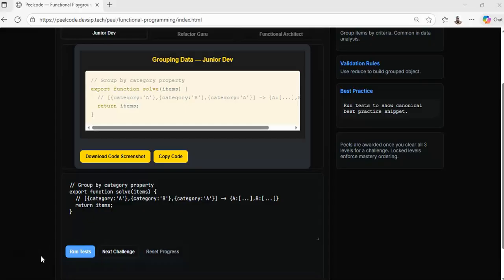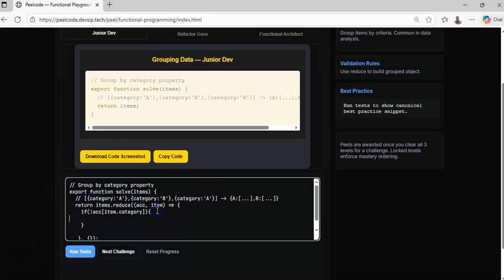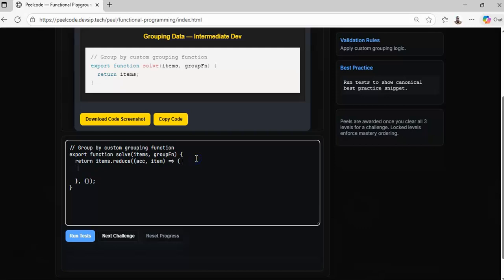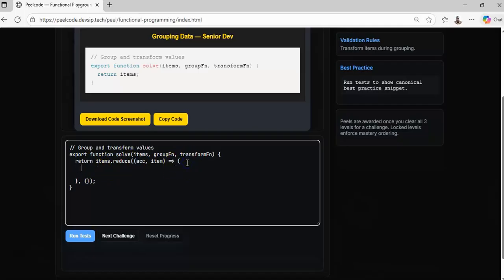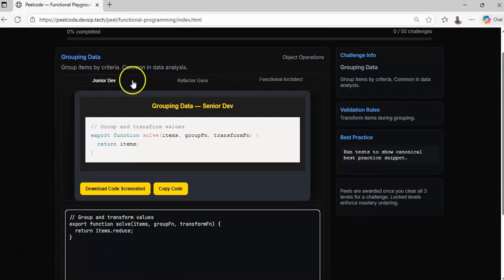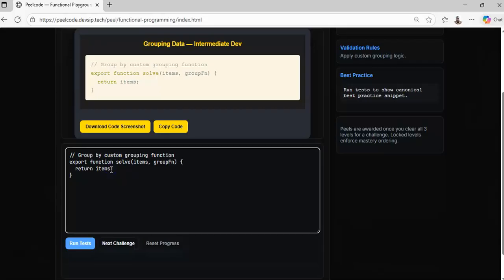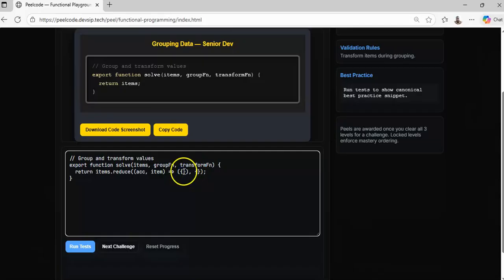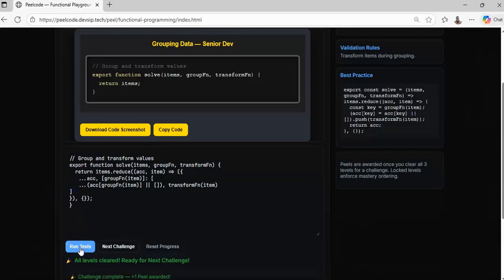Grouping and transforming data by object property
🚀 JavaScript Tips: Grouping & Transforming Data Like a Pro!

In this video, we’re diving into how to fetch items by category in JavaScript using the power of reduce(). 🎯

You’ll learn:

How to group an array of objects by a specific property.

How to transform each item while grouping them.

Why reduce() as a game-changer for real-world JS data manipulation.